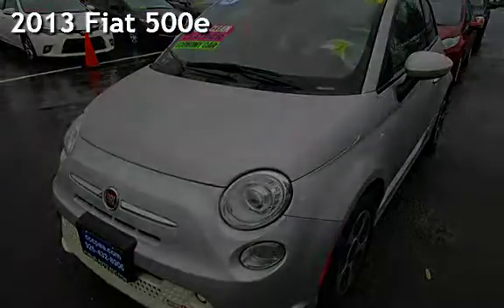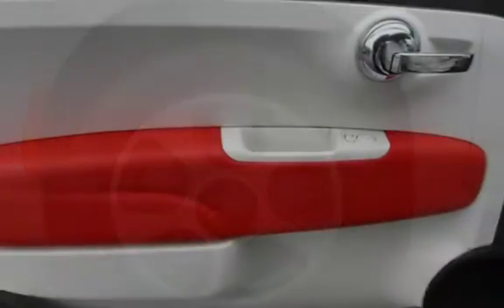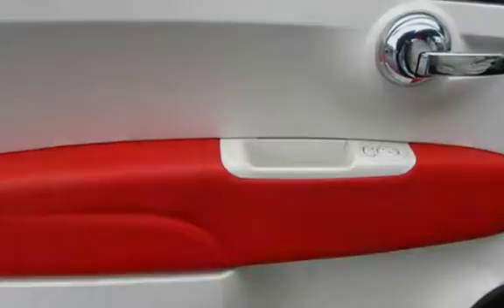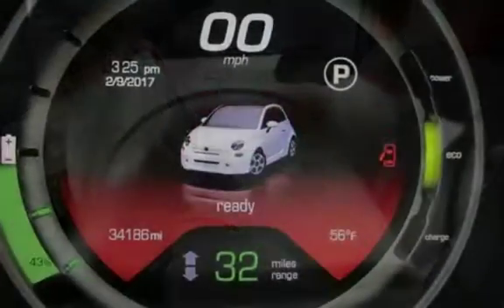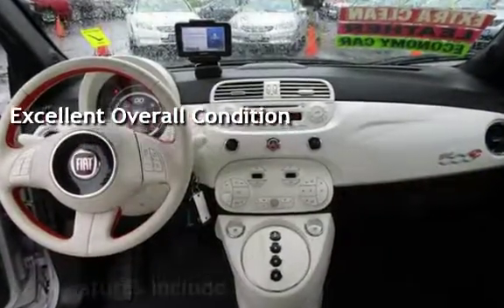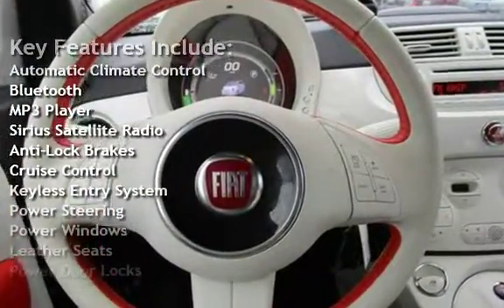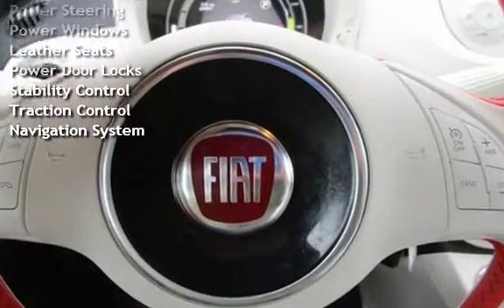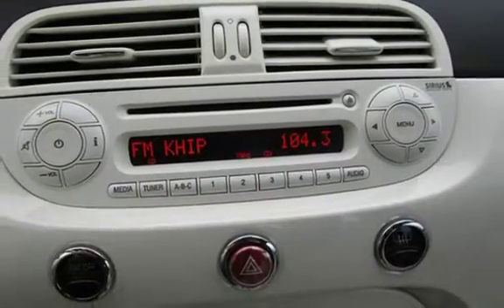2013 Fiat 500e for sale in PITTSBURG, CA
Financing Available!

Hablamos Espanol!